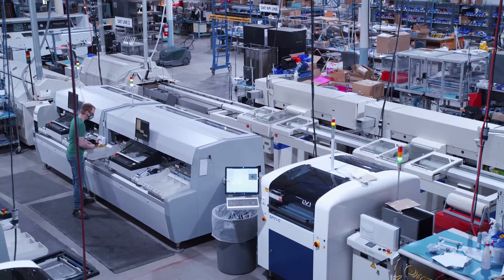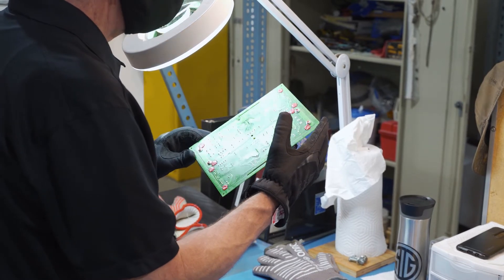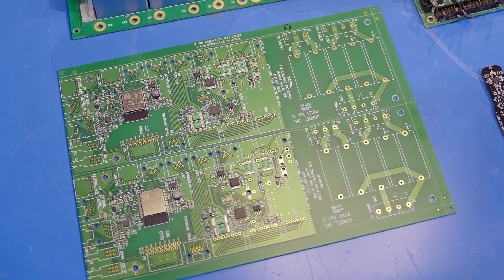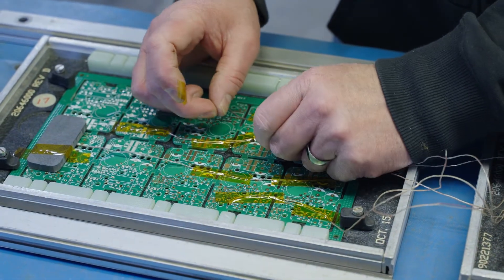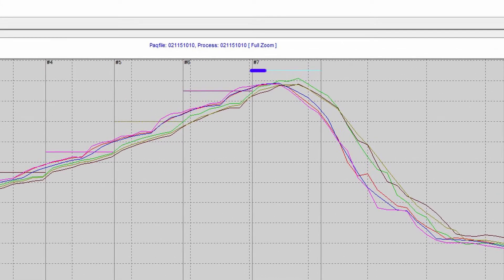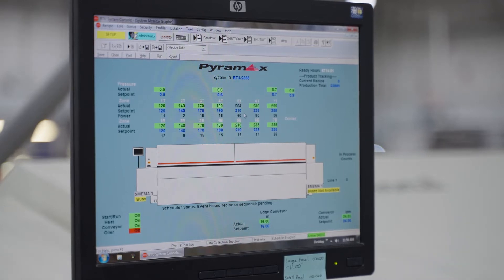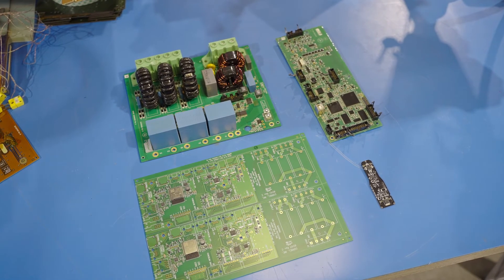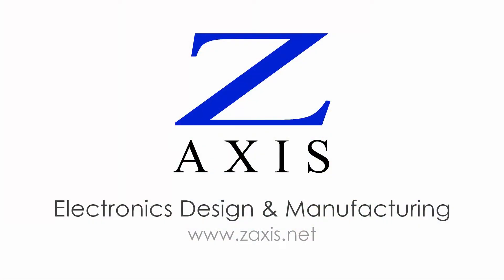Thermal Profiles in PCB Assembly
As printed circuit board assemblies (PCBAs) go through solder reflow or wave solder, every area of the board has to reach the right temperature for soldering and remain there for the right amount of time. Measuring the unique thermal profile for each board design during pre-production lets us create an optimal program for the solder process. We use this program in production to achieve high quality and lower solder defect rates.